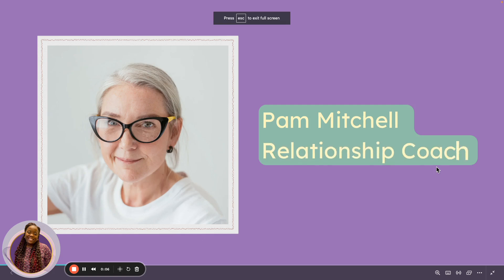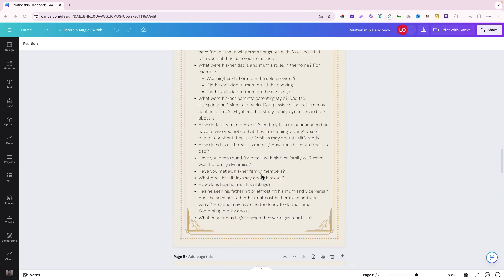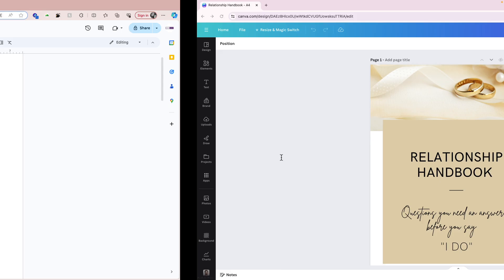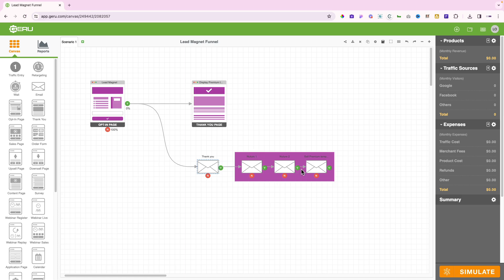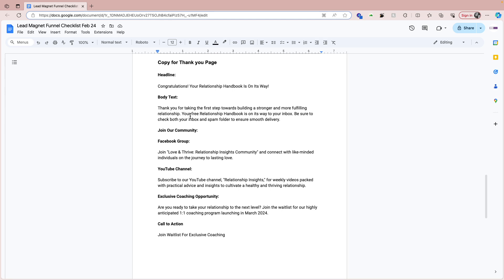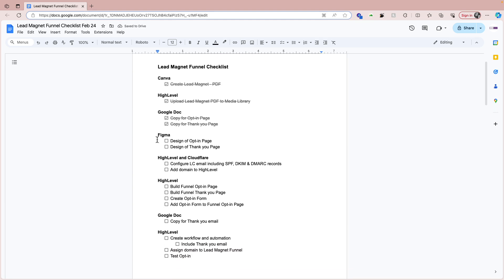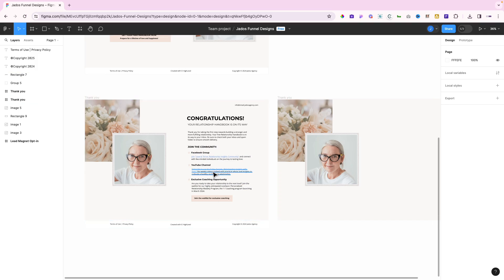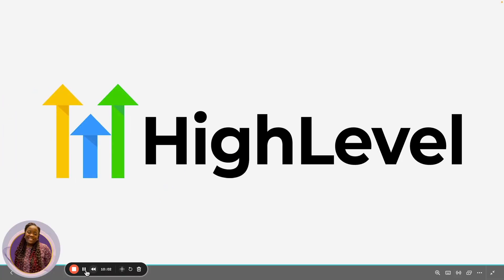How to Create a Lead Magnet Funnel Using HighLevel | Part 1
In Part 1 of this comprehensive tutorial, we dive into the world of lead magnet funnels or lead generation funnels and demonstrate how to build one using the powerful HighLevel platform. Whether you’re a seasoned marketer or just starting out, this step-by-step guide will walk you through the entire process.

⚡️ There are a variety of FREE high converting HighLevel templates you can choose

⚡️ We also love vidIQ. It's an excellent tool helping us grow on YouTube

By using them you are supporting the channel, so thank you!